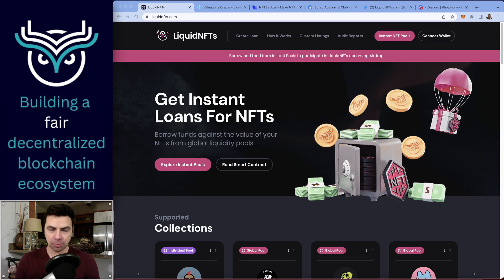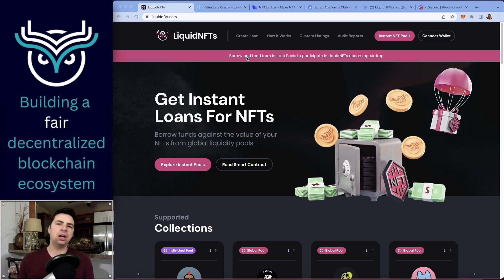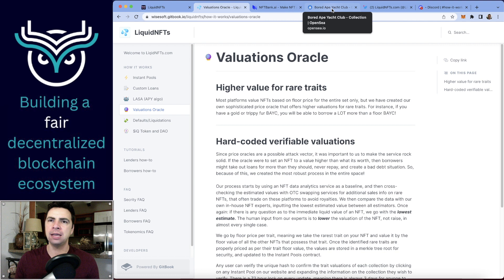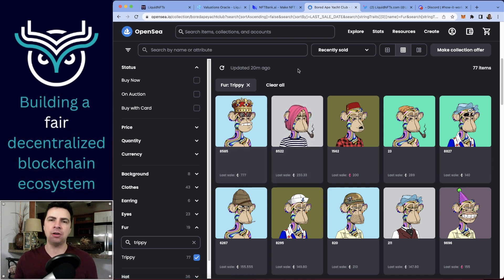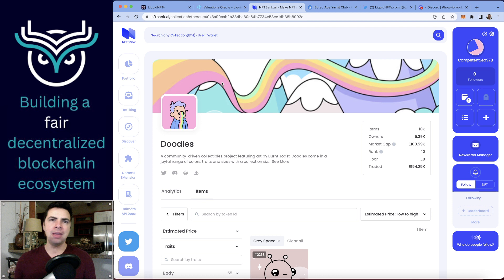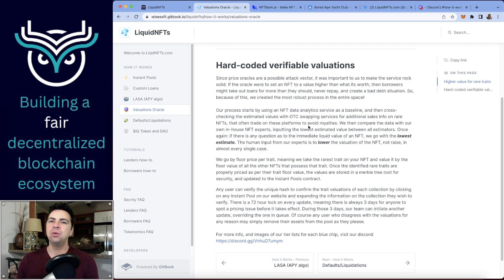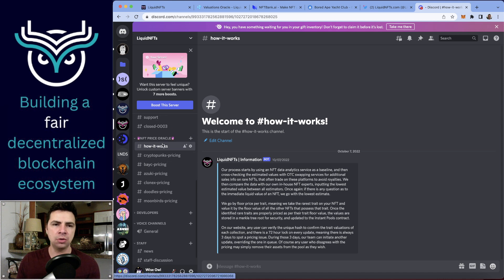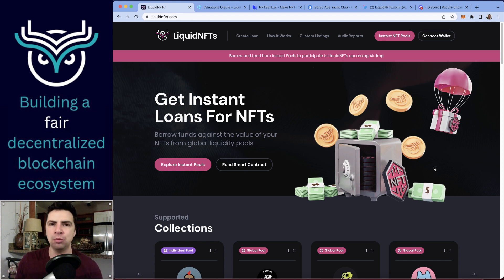HOW THE LIQUIDNFTS NFT PRICING ORACLE WORKS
The cool thing about a DAO (decentralized autonomous organization) is that the voting, benefits, and wealth of the organization is fairly distributed between the holders of that DAO. That doesn’t mean total equality, since one can usually purchase more voting power and ownership of a DAO, but the point is that everyone has a fair chance to buy in, and generally the power distribution is far more decentralized than a traditional company. In contrast, a traditional company, while it may offer goods and services to all, is ultimately designed to make just a few people very rich. The Wise Ecosystem is an attempt to accomplish what many DAOs fail to accomplish, which is a fairly distributed and radically pure ecosystem for DeFi and NFT products and services.

Nearly every DeFi/NFT product or service today is controlled by a traditional company whose goal is to increase the wealth of the investors who created it rather than benefiting the broader community of users with that revenue. DAOs attempt to solve this inefficiency, but the problem is that creating useful and equitable goods and services requires a ton of effort and money, and it is practically impossible to distribute that funding and work across all the DAO members evenly. It would be unfair to expect any person or small group capable of creating a successful product to put in the effort to create something successful while only getting the same reward as the other DAO members who put in less work. Additionally, good ideas are often controversial, and the bureaucracy of a DAOs governance system often keeps them from competing. Strong unfettered leadership is essential in start-ups.

Despite these challenges, The WISE Army recognizes the potential benefits of a purely fair and equitable ecosystem of products if it were to exist. The first benefit would be that any user who exists in that ecosystem would benefit more from using goods and services there than anywhere else. The second benefit is that it would be nearly impossible to compete with the products in the purely fair/equitable ecosystem, because there is absolutely no incentive for competitors to compete. Instead, those founders would be incentivized to build their products inside the existing fair/equitable ecosystem. They would get to buy into the existing ecosystem at no disadvantage, and start reaping the network benefits and growth from everything that currently exists within the ecosystem.

The good news is that the foundation of this ecosystem has been built. Peter Girr along with his elite dev team has created WISE token, the backbone of this ecosystem, along with LiquidNFTs (a place to get loans in ETH or USDC using your NFT as collateral) and the Wise Protocol (an innovative upgrade to lend/borrow platforms such as Aave).

WISE token is like concentrated ETH. It had a completely fair launch, raising 57,900 ETH, with zero tokens going to anyone outside of the free market auction (see the “Liquidity Transformer'' link at the footer of our main website). Even the founder had to purchase his own tokens at the market rate. The market for buying/selling WISE exists on Uniswap, and the WISE/ETH pool is currently the largest pool on Uniswap. The pool is permanently locked, meaning there is a permanent un-ruggable trading market for WISE which also creates a price floor for WISE in ETH. Anyone can swap WISE to ETH or ETH to WISE, but no one can remove the trading pool. WISE has a much smaller market cap than ETH, which means that the growth of the Wise Ecosystem will affect the value of WISE far more than it would have affected ETH if we decided to just use that instead.

The LiquidNFTs and WISEprotocol apps generate revenue that, instead of going to the founding team, goes to purchasing WISE in a completely decentralized and closed-loop manner, and the purchased WISE is owned by the community of token holders.These mark the first two products in our ecosystem. We hope that The WISE Army can help raise awareness so that we can grow the success of our ecosystem, and encourage more builders and partners to join the cause.

The market for Web3 goods and services will eventually be saturated enough that founders have to build increasingly more fair products. We are looking to jump-start the inevitable.